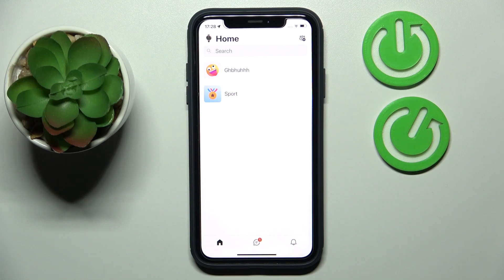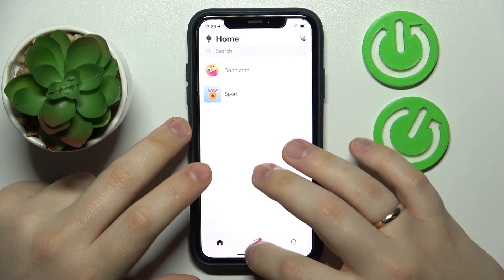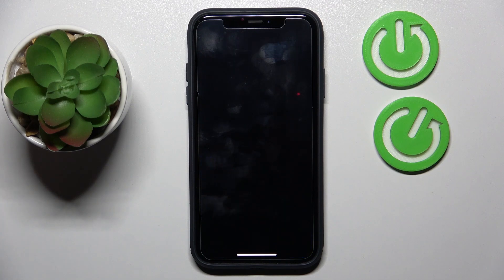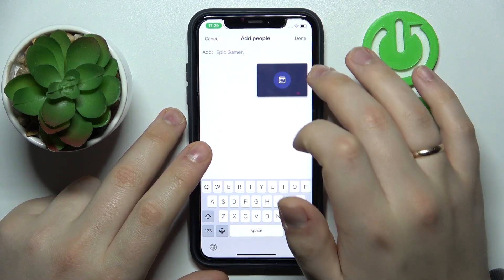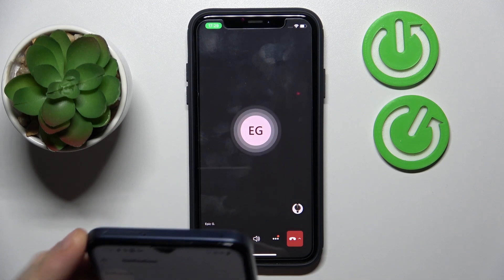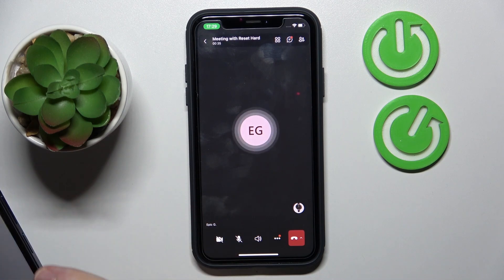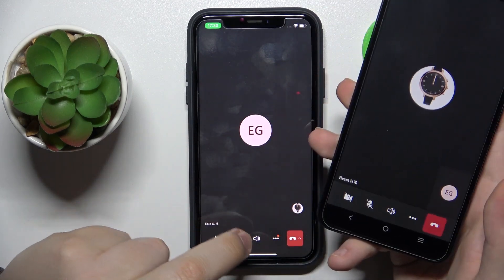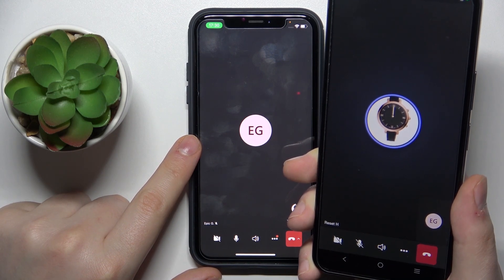How to Test Mic in Teams - Test Out the Microphone Quality & Performance on Microsoft Teams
In this video tutorial, we are going to demonstrate how you can test out the microphone sound quality on a Microsft Teams mobile app. Therefore, we are humbly encouraging you to view this video and learn how to check the mic performance on a Teams app on your mobile phone.

How to test the microphone performance on a Teams app? How to check the mic sound quality on a Microsoft Teams mobile app? How to test the mic quality out on a Teams?